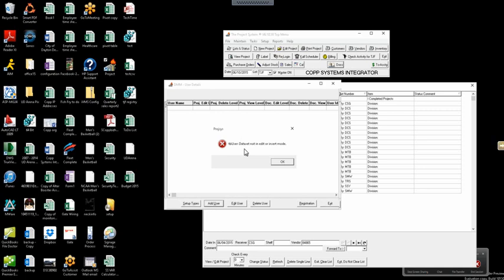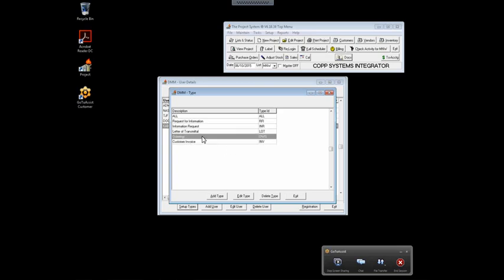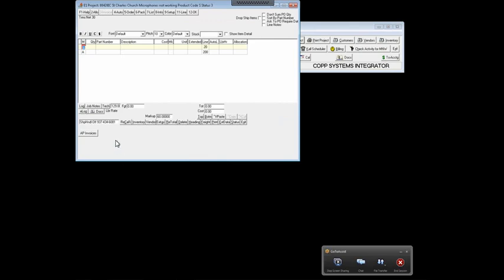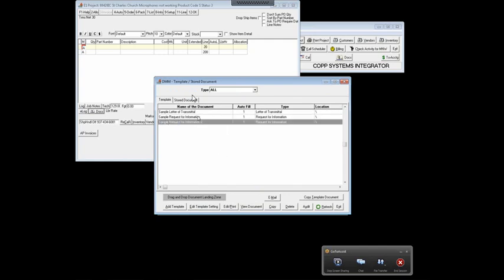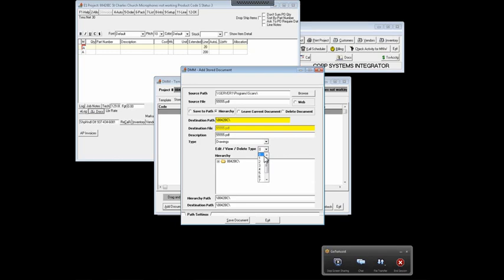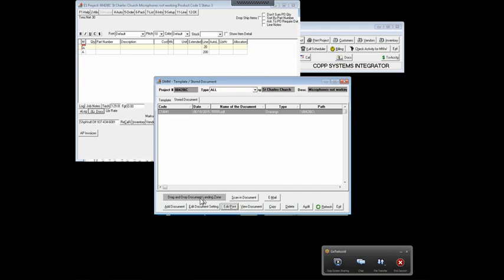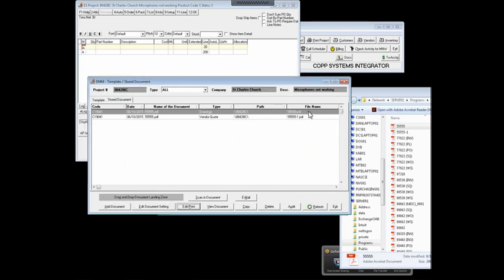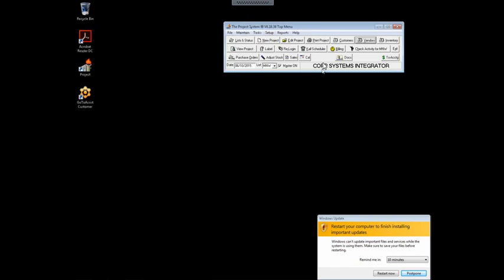DMM (Document Manager)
DMM (Document Manager) Description